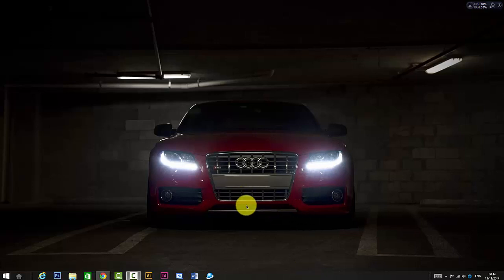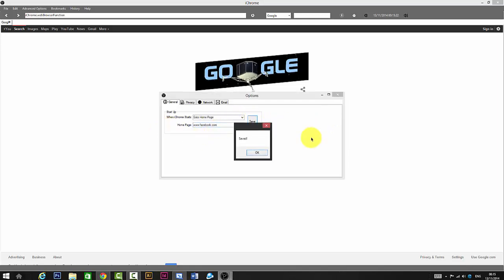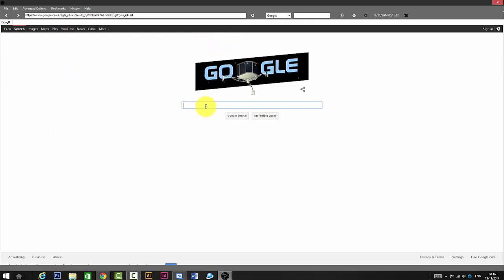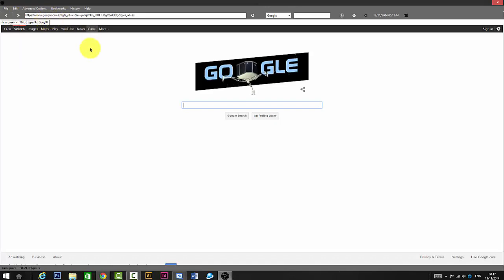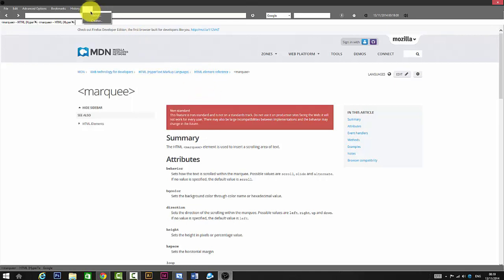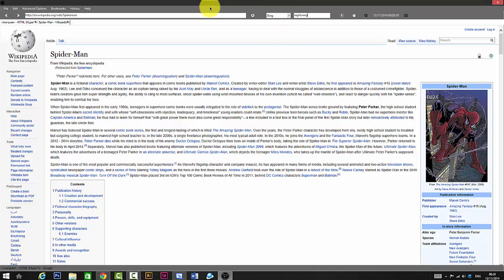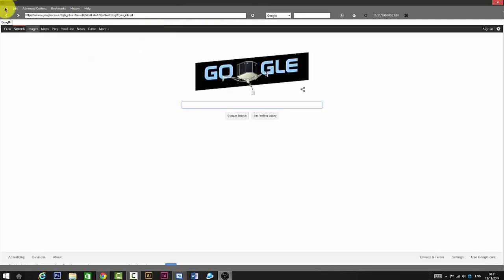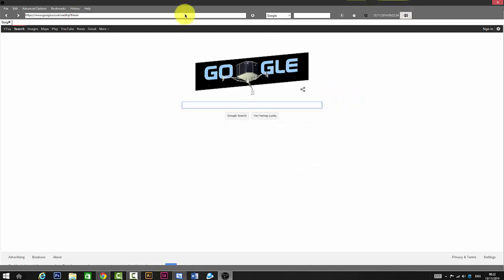iChrome advanced webbrowser made in visual basic 2010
Hey Guys

i will soo Put The download link if i didnt keep asking and i will

Stay AWESOME bROS! ;)